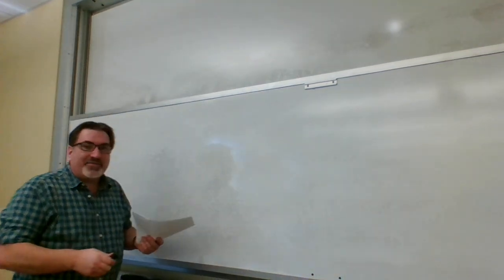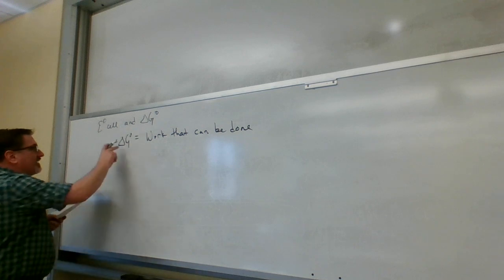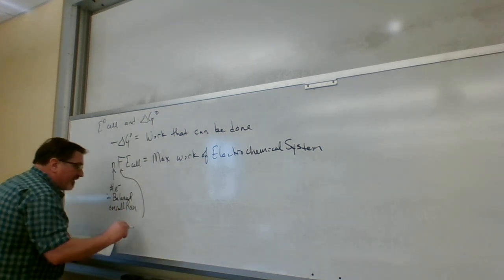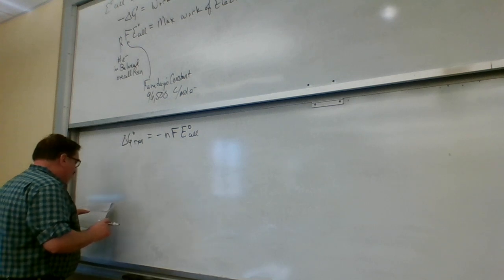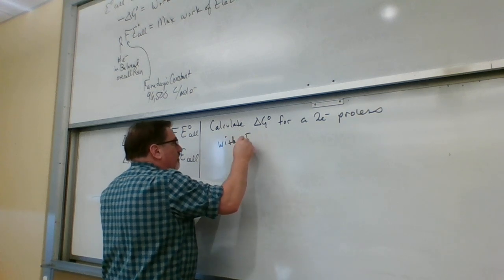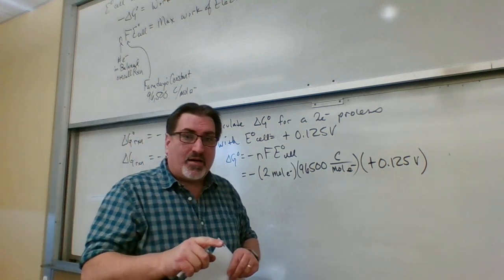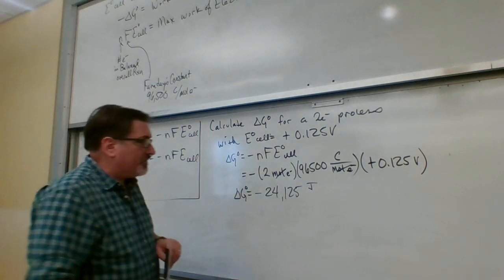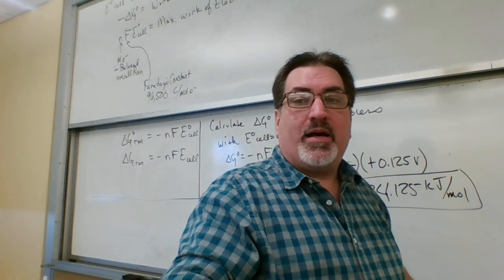CHEM 1123 Chapter 19 Video 11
Standard Cell Potential and Standard Free Energy